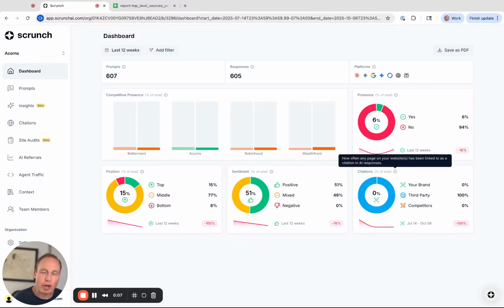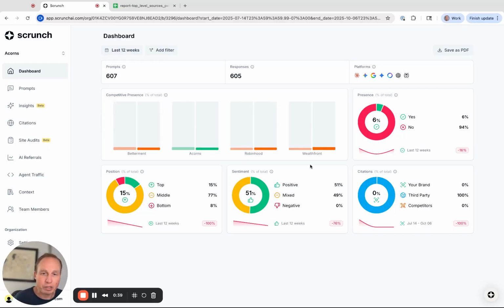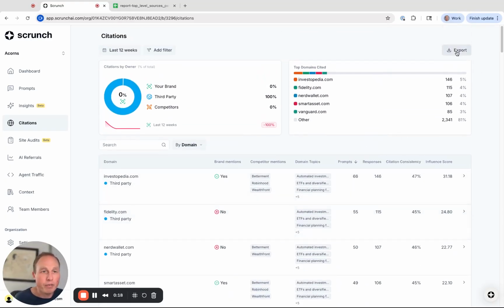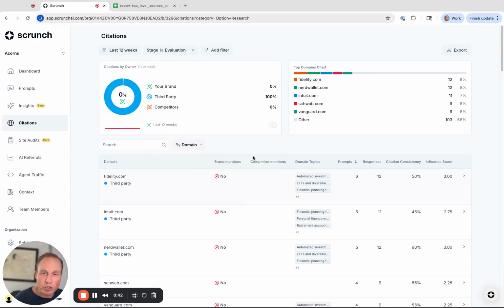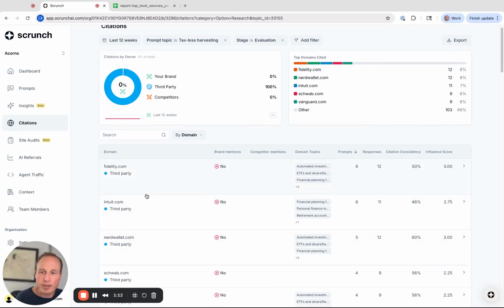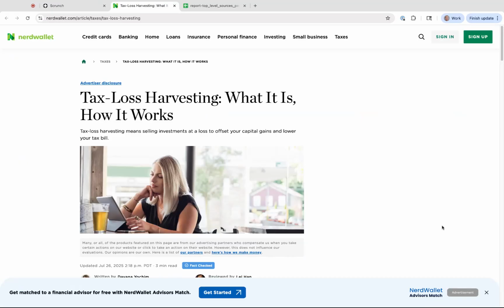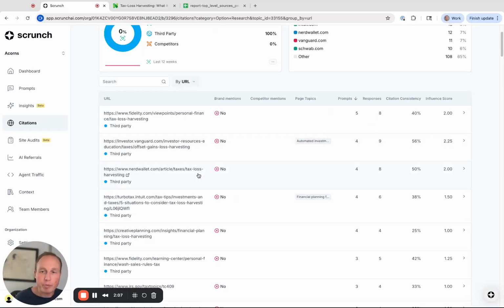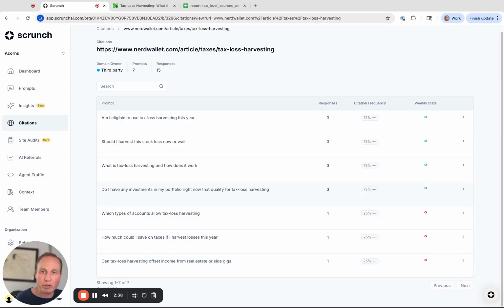Spot the sites that LLMs cite to inform your AI search strategy (Scrunch demo)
In this video, we show you how to uncover low-hanging fruit to inform your AI search (aka AEO/GEO) motion.

We show you how to:
🕵️ Spot the websites that LLMs reference in prompt results
🕵️ Find where competitors are mentioned and your brand is not
🕵️ Uncover quick wins get referenced by 3rd party websites